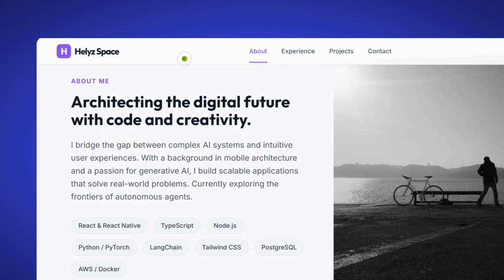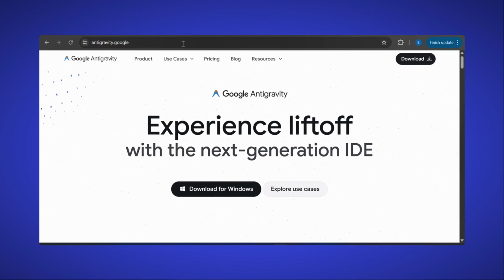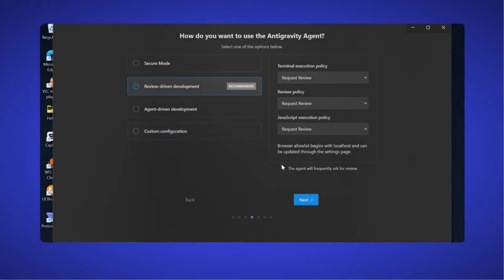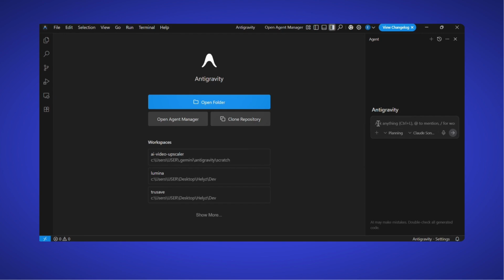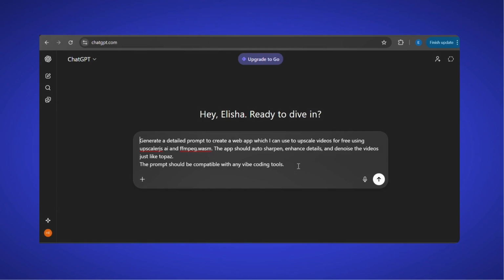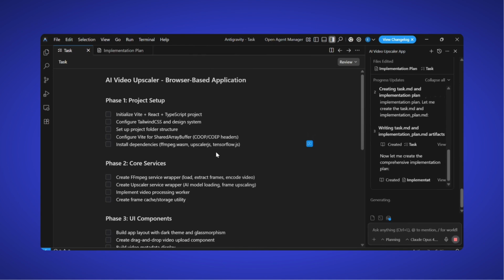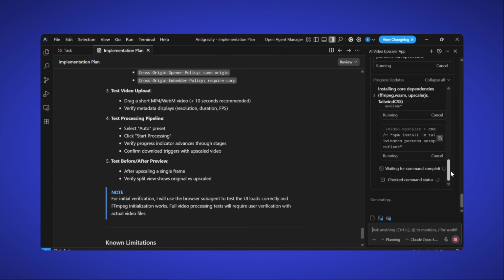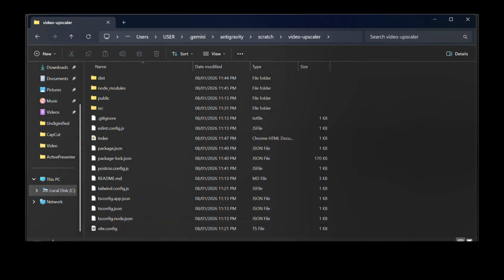Vibe Coding Changed How I Build Apps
In this vibe coding tutorial, I show you how to build a real AI app using plain English with Antigravity. Vibe coding means you focus on the idea, flow, and user experience, while AI handles the technical work. This makes AI app development accessible even if you’re a beginner.

You’ll learn what vibe coding is, how vibe coding with antigravity works, how to install and set up Antigravity, and how to use Claude inside Antigravity to generate a complete AI web app step by step. I also show how to use ChatGPT to generate a detailed prompt, review an AI implementation plan, and safely execute the build using review-driven development.

This video is ideal if you’re interested in vibe coding for beginner workflows, AI web developer tools, or faster AI app development without writing code manually.

Your support helps me test more AI tools and create clearer, practical tutorials consistently.